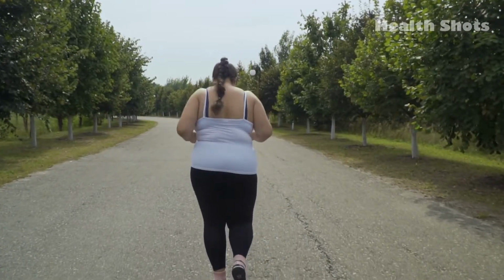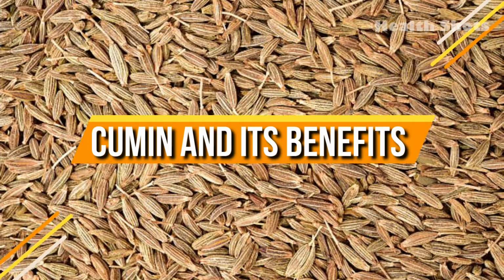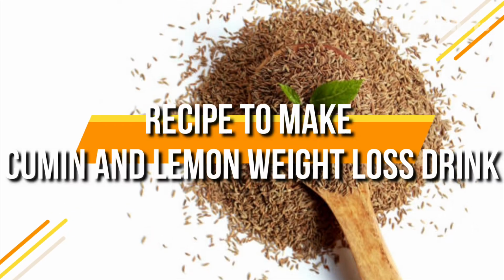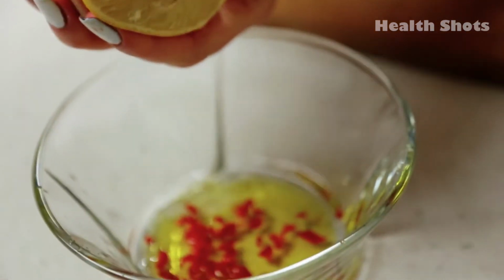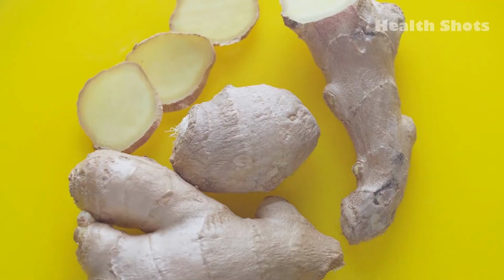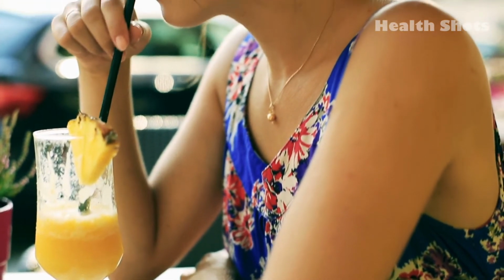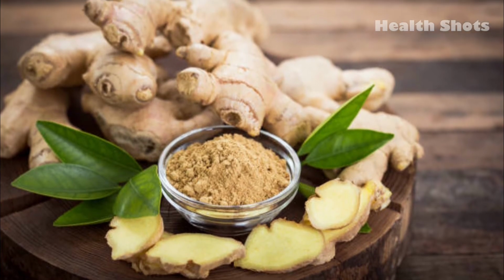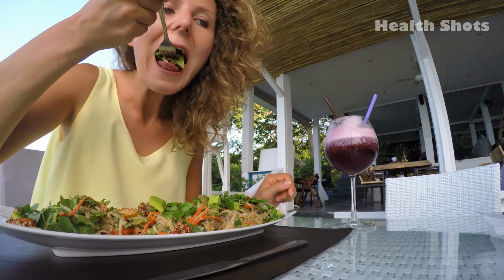2 Amazing Fat Burning Drink Recipes │ Homemade Drinks to Lose Belly Fat │ How to Lose Weight Fast?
2 Amazing Fat Burning Drink Recipes │ Homemade Drinks to Lose Belly Fat │ How to Lose Weight Fast?

In this video, we share the recipes of 2 fat burner drinks. The first one is cumin seeds drink and the second drink is cucumber and pineapple drink, both of these drinks are fat cutter drink for extreme weight loss. Want to know the recipe? Watch the video till the end.

SUMMARY

If you are overweight and are trying to get back in shape, do not worry. We have two incredibly magical drinks to solve all your weight issues within a week. Let's dive straight into the world of healthy beverages.

#1 Cumin and Lemon Weight Loss Drink

The first and the most effective recipes on the list is roasted cumin and lemon drink. This drink is particularly popular for weight loss as its ingredients do not have any side effects or aggravate the symptoms of another illness present. Anyone from any age group can consume this drink. In this video, we will share the recipe of this miraculous weight loss drink, but first, let us tell you the benefits of cumin and why it is such a famous medicinal herb.

Cumin and its benefits

Cumin is a popular spice used in cuisines across the world. It has been used since ancient times in Ayurveda to treat several diseases. Besides being used in food, cumin seeds are known for their medicinal properties. This herb is particularly famous for its fat-burning properties. Researchers have found that cumin gives an excellent boost to the metabolism. It also lowers cholesterol levels and decreases blood sugar levels considerably. Because of a unique ingredient named thymoquinone, a chemical known for its antioxidant and anti-inflammatory properties, cumin is used in various weight loss recipes. Along with the antioxidant and detoxifying properties, cumin helps the body to be responsive to insulin and glucose that regulates blood sugar levels.

Welcome To Health Shots

Our channel is all about how to lose weight fast, fitness tips and how to lose belly fat. Most of us dream about a full body transformation and how attractive we would look if we could get rid of our love handles, your dream could come true because in this channel we try to help you to lose stubborn belly fat and we also provide you with the best ways to lose weight and get lean. From intermittent fasting to the keto diet we talk about every topic which could help in your extreme weight loss journey to become fat to fit. If you keep following our weight loss tips soon you would be posting your pics on social media with a caption how I lost weight or how to lose 10 pounds in a week